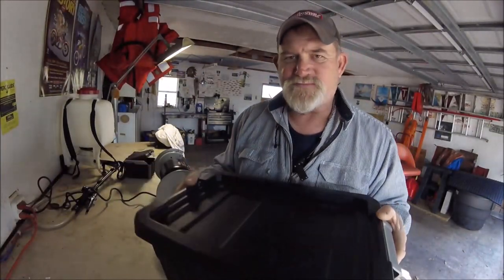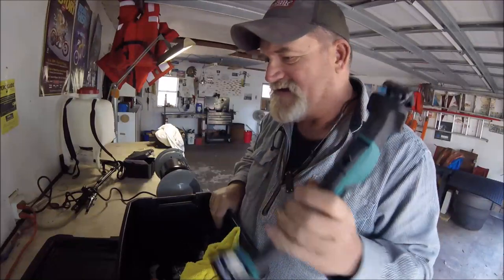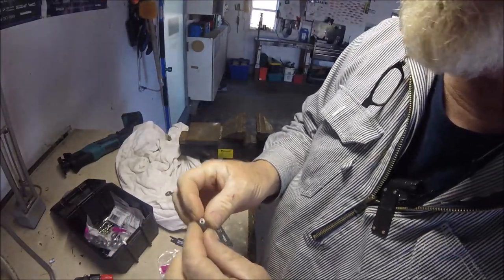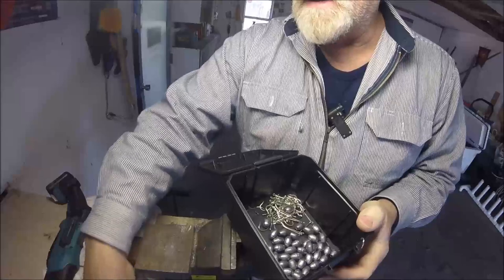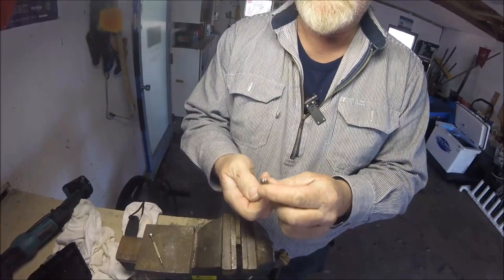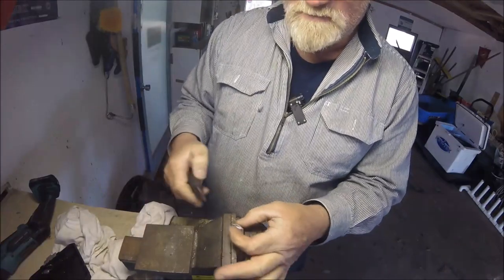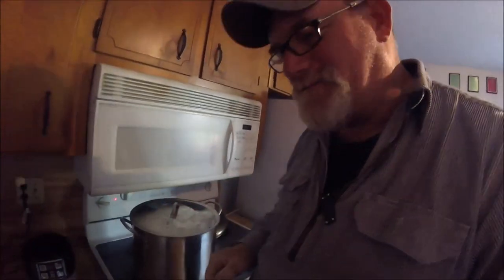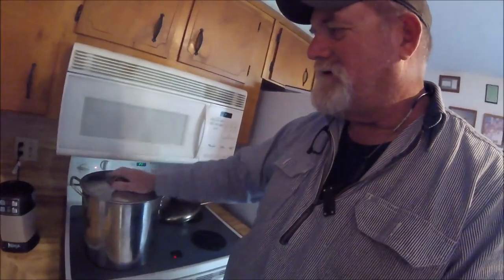FISHING JIGS, MADE WITH A RECIPROCATING SAW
"JETTYWOLF how-to & tech tips"  1/21/2019

LOVE MY MAKITA ''ONE HANDED' RECIPROCATING SAW. MY PRIMARY USE FOR OWNING IT IS FOR SCALEY, BONEY, NASTY FISH CLEANING WITH MY ''FILLETZALL'' BLADES.
''YES, A ELECTRIC FILLET KNIFE IS A JOKE COMPARED TO THIS❗❗

BUT, I SURE LIKE TO USE IT FOR OTHER TASKS. AND THIS IS THE SECOND TIME I'VE USED IT TO MAKE MY 100% DISPOSABLE ''BAIT'' DEPLOYING JIG HEADS.

FISHING AROUND ROCKS, DOCKS, LIME ROCK LEDGES, EDGES AND GIANT JETTY BOULDERS MAKES USING EXPENSIVE FANCY JIG HEADS, FOR ME IN THE CHARTER BUSINESS A REALLY STUPID IDEA. PLUS, SINCE MY BOAT IS IN THE SHOP, ITS COLD AND BLOWING GALE FORCE WINDS.
WHY NOT JUST DO A ''PROJECT'' AND MAKE A FEW GALLONS OF FISH CHOWDER, ALSO.

-since 1996, full-time 12 months a year, 7 days a week, Jacksonville Florida, Sport Fishing charters, reports &. and Youtube Videos!